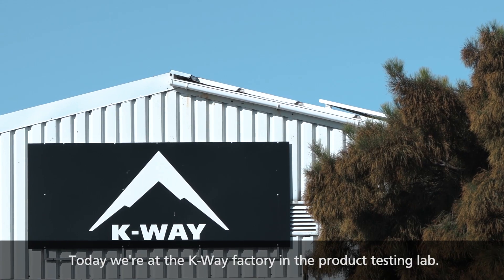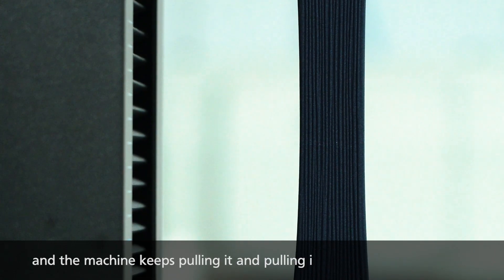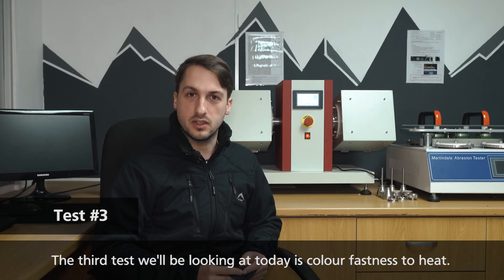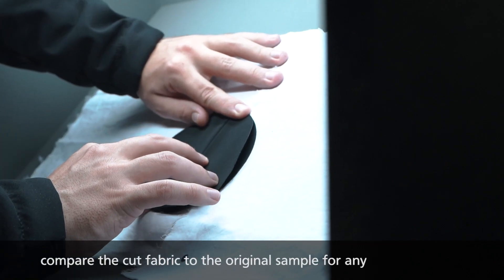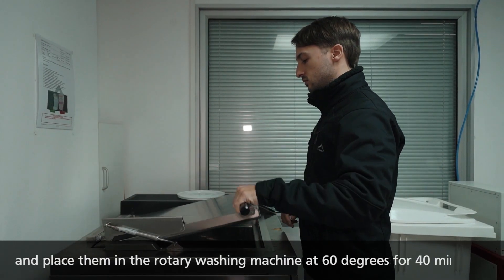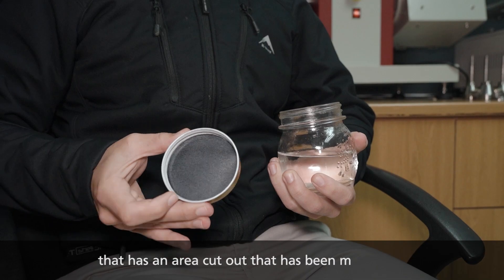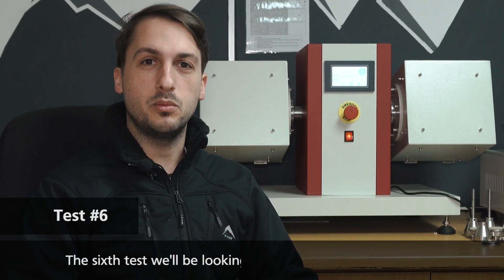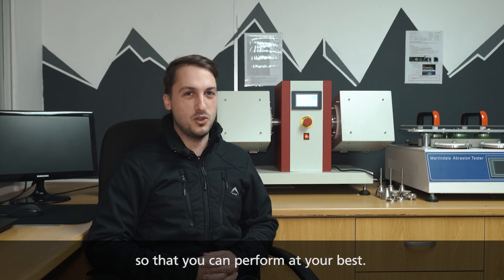K Way Factory: Product Testing Procedures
At our K-Way Factory in Ottery, Cape Town, we perform a series of product test to ensure that we produce only the very best in technical apparel. Join us as we take you through six of the most important tests with Anton Munnik, our lab technician.